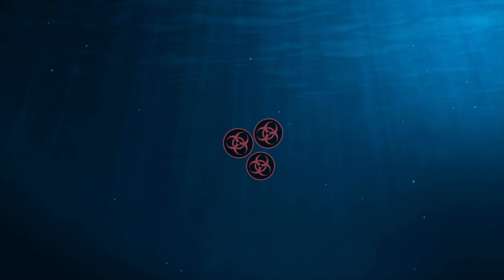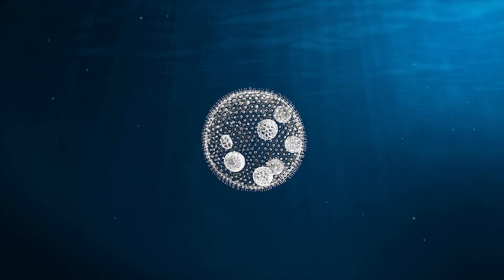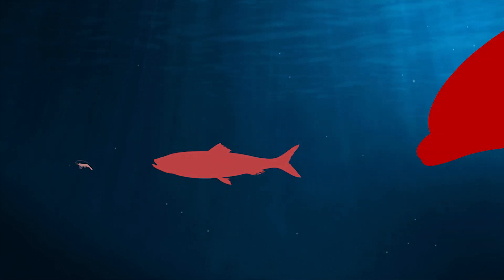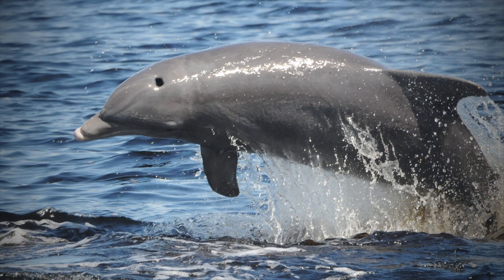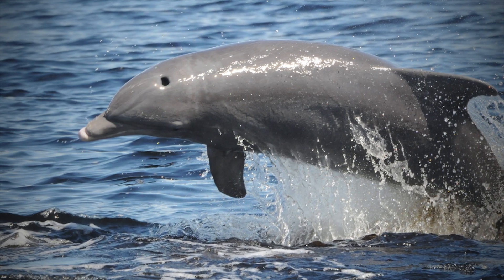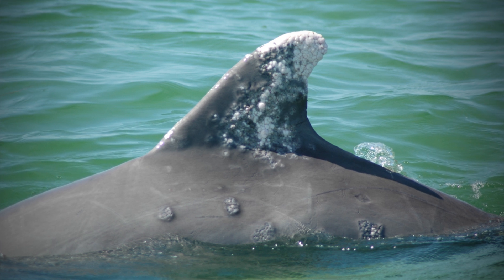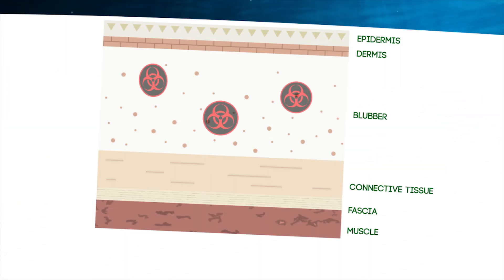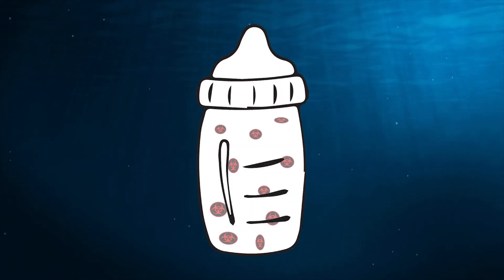Pollution Harms Dolphins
Contaminants (or pollutants) include chemicals, oils, and other types of human waste that enter the marine environment and which can have a negative impact on the animals that live there. For example, PCBs (Polychlorinated biphenyls) are contaminants previously used in electrical equipment, and other products, that are known to negatively affect dolphins. PCBs were banned in the 1970s because of environmental concerns about their toxic effects, but they are still found in dolphins, sometimes at levels high enough to cause health or reproductive impacts. In Sarasota Bay, Florida, the accumulation of PCBs in the blubber of FB28, a male dolphin born in 1965, may be at least part of the reason why he suffers from a long-term skin disease. Another Sarasota Bay resident dolphin named Annie had accumulated levels of PCBs in her body that were twice what was known to cause health problems in dolphins, just before giving birth to her first calf. Unfortunately, Annie’s calf died within several months of birth, after acquiring these contaminants from her mother’s milk. Sadly, many first time mothers like Annie lose their calves, and contaminants may play a role in these deaths.

You can help keep wild dolphins like Annie healthy by following these simple steps:
1) Properly dispose of your trash and recycle (especially batteries and electronics).
2) Be careful about the products you use every day, especially those that may get into the environment such as outdoor pesticides.
3) Share the information you learned in this video with your friends and family.